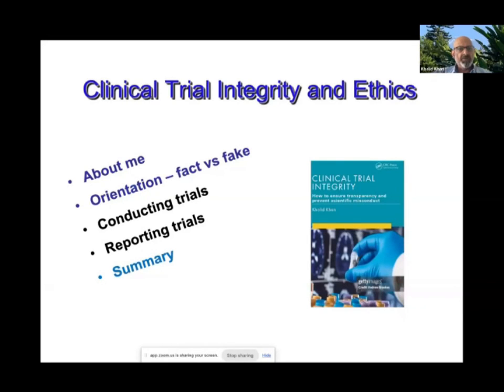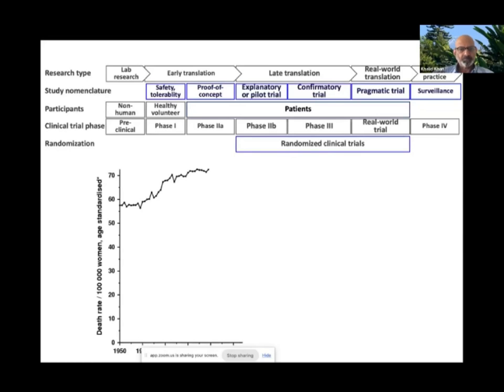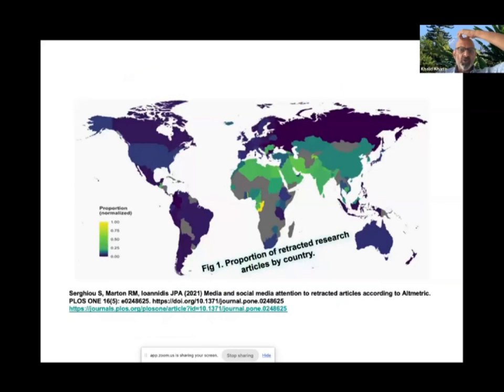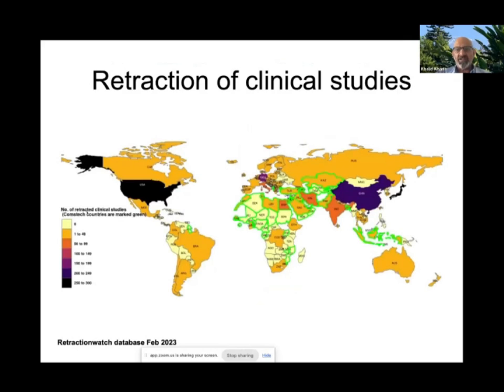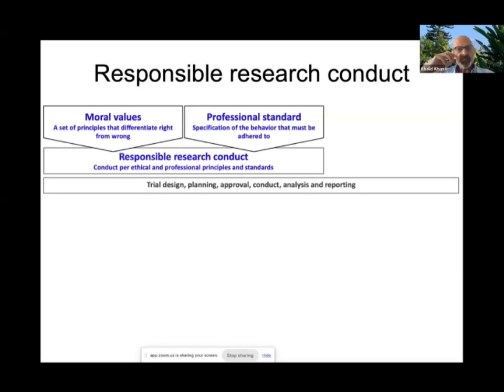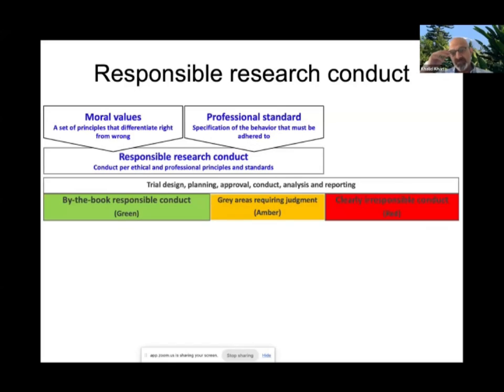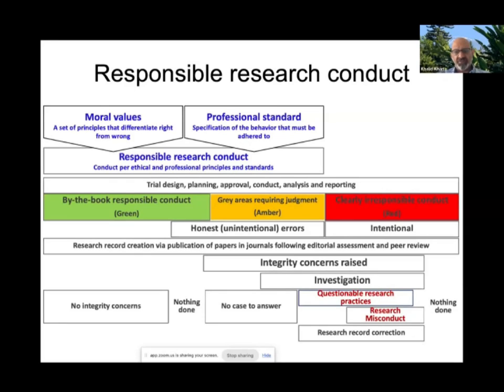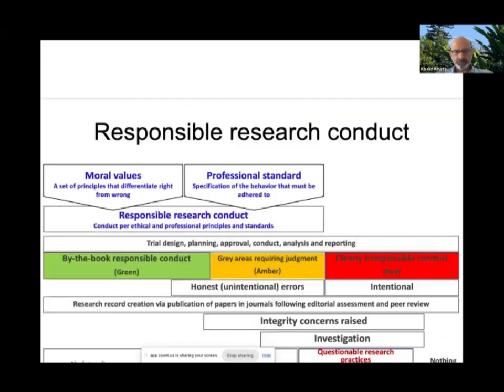Randomized Controlled Clincal Trials | Part 1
Integrity of Randomized trials: Professor Khalid Khan delivered this lecture concerning research misconduct and transparency of clinical trials.

Professor Khalid Khan, has 25 years of experience as an editor, including 6 years as chief editor. He has evaluated over 10,000 manuscripts. Professor Khalid Khan is COMSTECH Distinguished Scholar. His courses and webinars offer practical tips and tricks which would benefit researchers keen to get published.

Research Integrity evaluation is evidence syntheses can be found in the award-winning book:
Systematic Reviews to Support Evidence-Based Medicine
How to appraise, conduct and publish reviews
3rd Edition

Research integrity details can be found in a new book:
Integrity of Randomized Clinical Trials
How to prevent research misconduct and ensure transparency

Conflict of interest declaration: Professor Khalid Khan is a director of Health Education Research